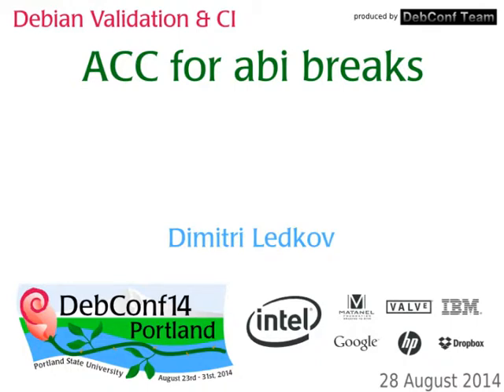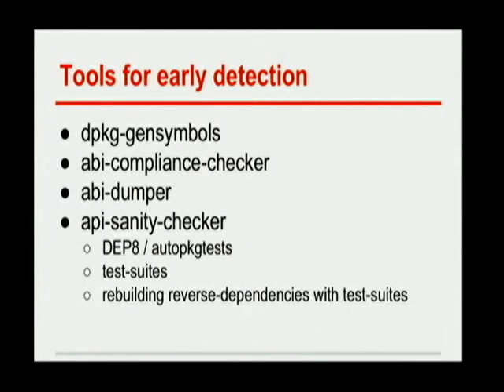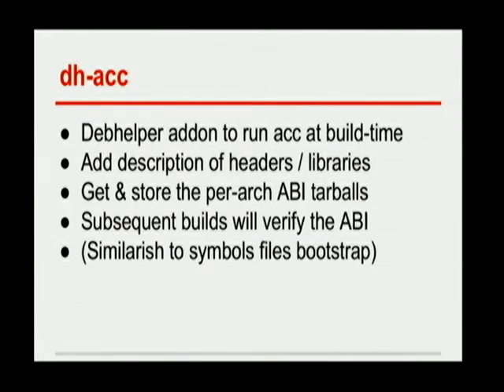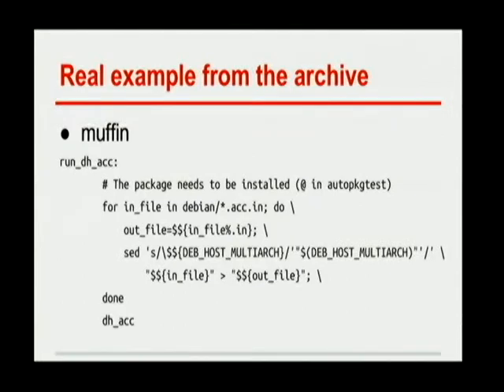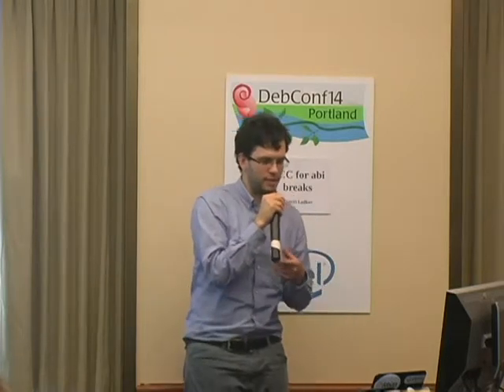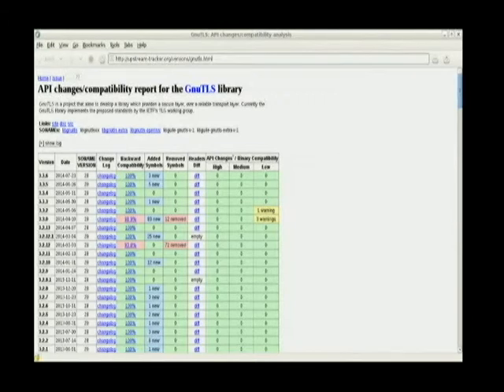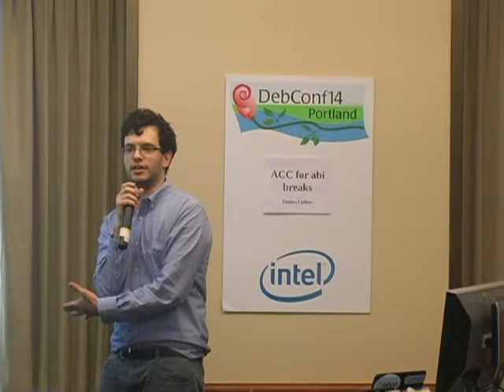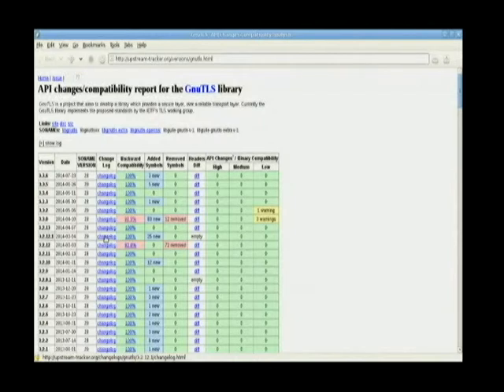ACC for abi breaks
Dimitri Ledkov
ABI-compliance-checker (acc) is a tool that can be used to catch unintentional abi breakage, as well as to assert ABI stability of a release and validate 3rd party binaries to be compatible with a given release. A debhelper plugin dh_acc is also available, but the adoption has been very slow. A short presentation on what dh_acc is and how one can leverage it will be presented. Presentation will be followed by discussion on how to lower adoption barrier and/or provide abi compliance on a more holistic approach (e.g. do we want an archive-wide service for Debian similar

Type: BoF, presentation, discussion
Tracks: QA, Validation & CI, Packaging and tools